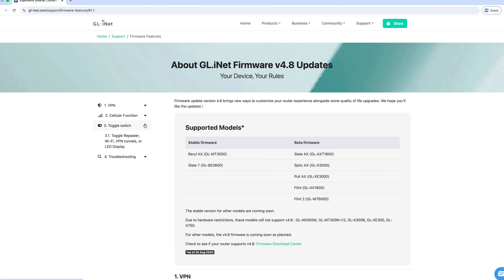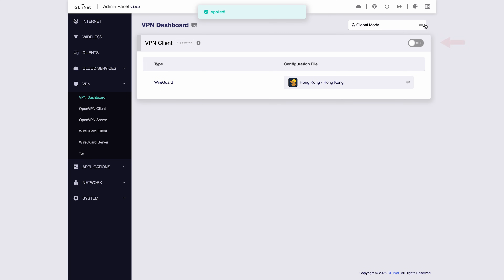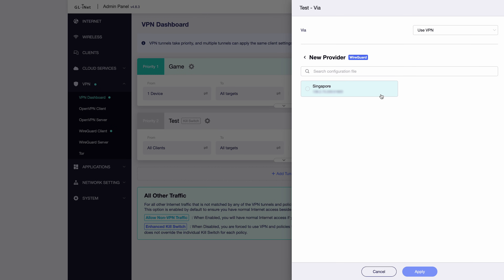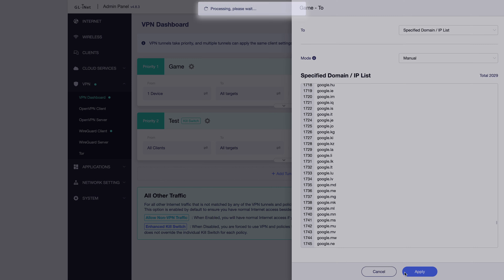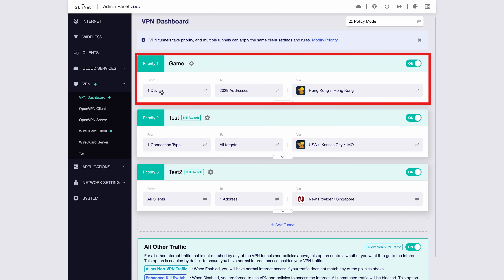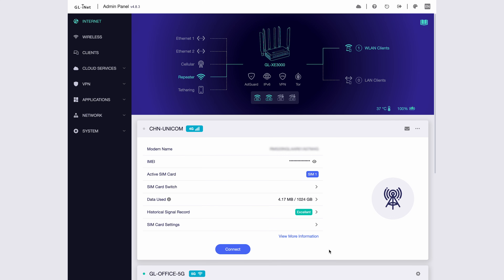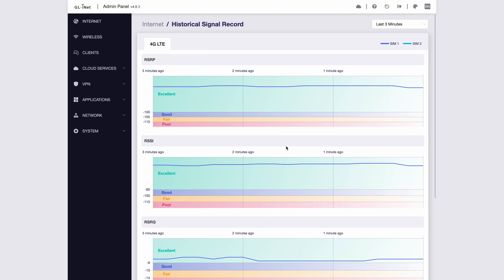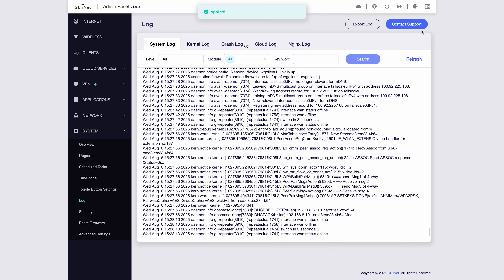GL.iNet Firmware v4.8: Upgrade Your Router for Faster, Smarter, Secure Connections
Welcome to a new era of connectivity with GL.iNet’s latest firmware update, v4.8! In this video, you’ll learn how the new firmware enhances speed, security, and overall usability on your GL.iNet router. Upgrade today and unlock smarter VPN management, improved cellular features, and easier troubleshooting!

🕒 Video Highlights:

0:22 - Part 1 - VPN
5:55 - Part 2 - Cellular Function
7:15 - Part 3 - Toggle Switch
8:01 - Troubleshooting

⚙️ Firmware v4.8 Compatibility
Stable Firmware: Beryl AX (GL-MT3000), Slate 7 (GL-BE3600)
Beta Firmware: Slate AX (GL-AXT1800) , Spitz AX (GL-X3000), Puli AX (GL-XE3000), Flint (GL-AX1800), Flint 2 (GL-MT6000)

1. What’s New in v4.8